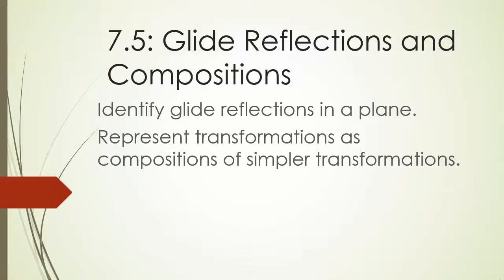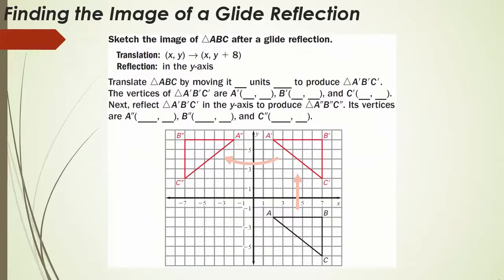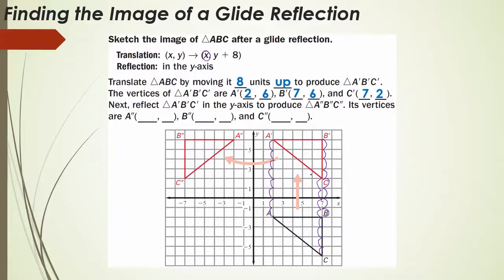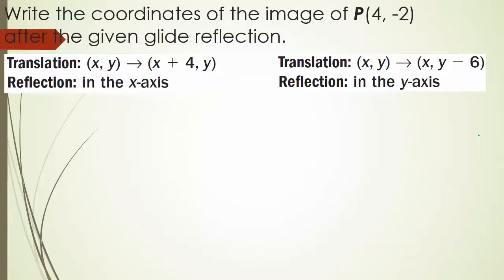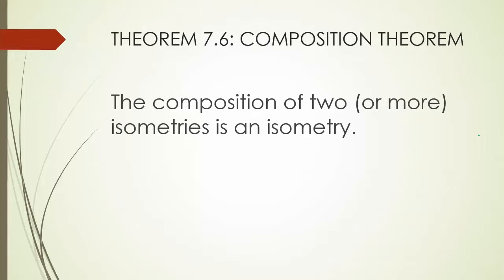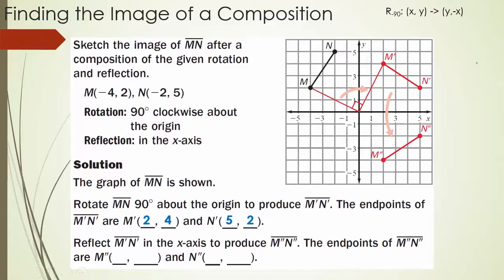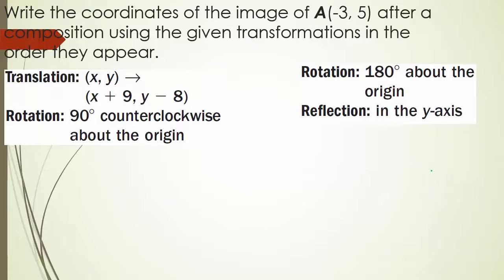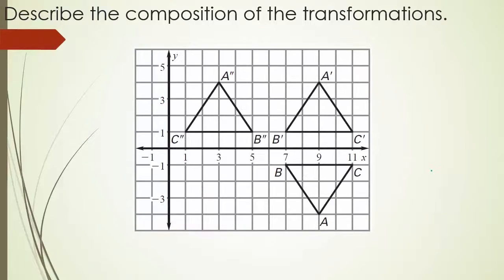7.5: Glide Reflections and Compositions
The objectives of this lesson are: (1) Identify glide reflections in a plane. (2) Represent transformations as compositions of simpler transformations.